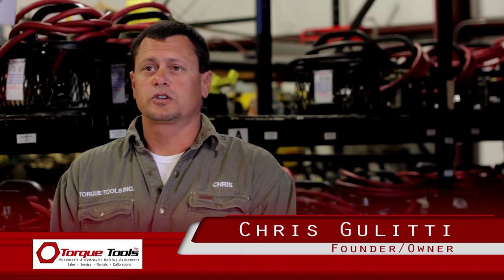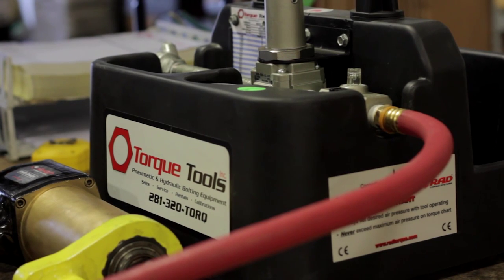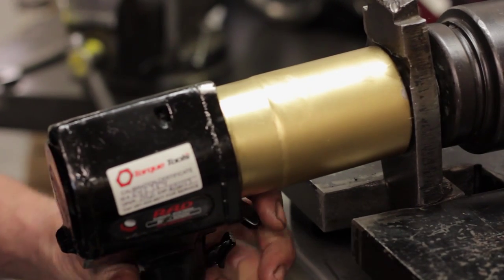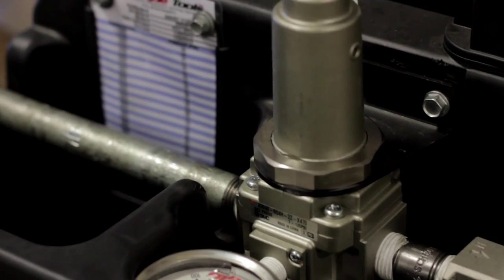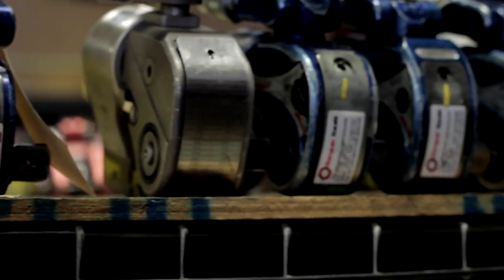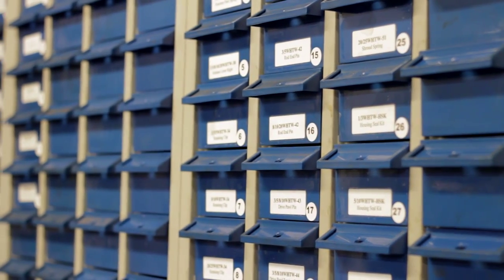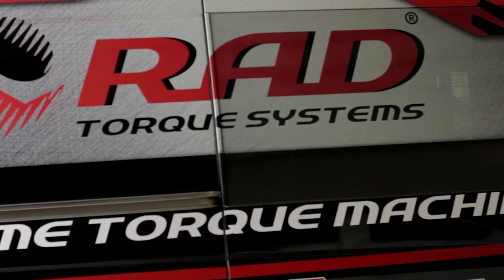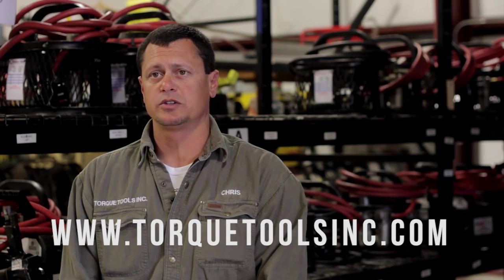Behind The Scene at Torque Tools Inc.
A word from the owner